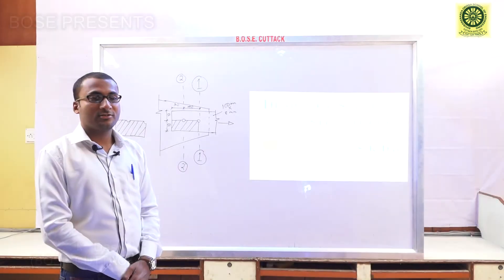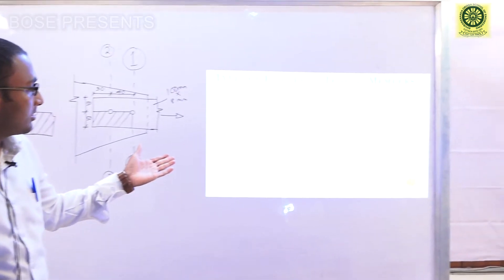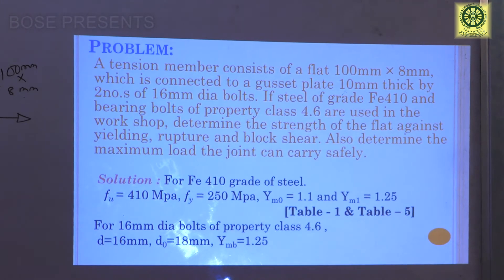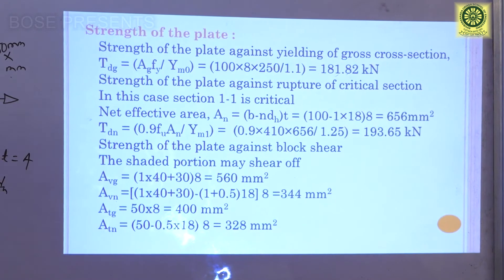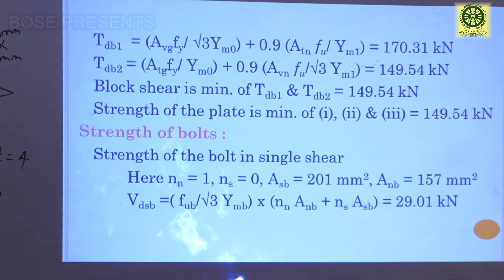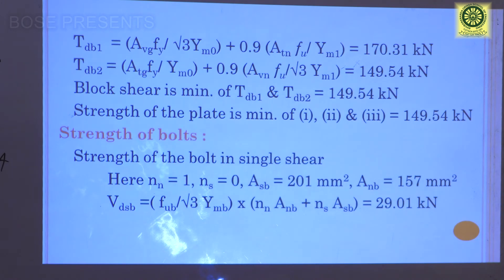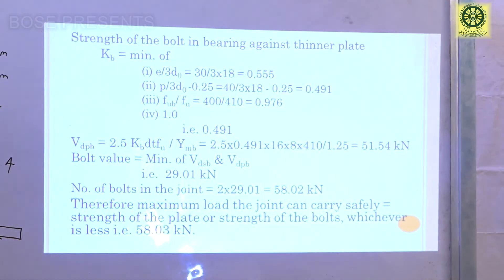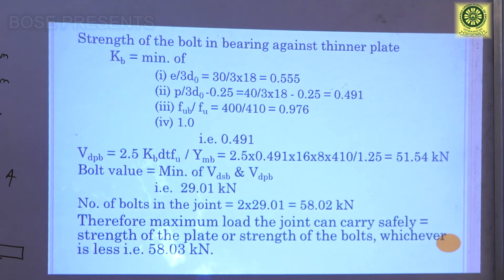Design Of Steel Structures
By S.K.Das,BOSE college e education